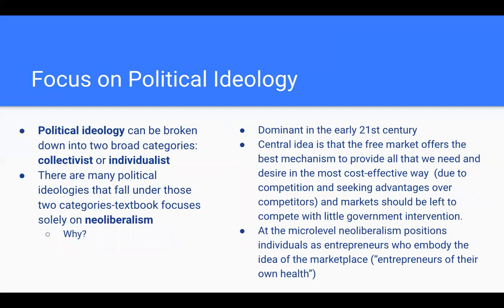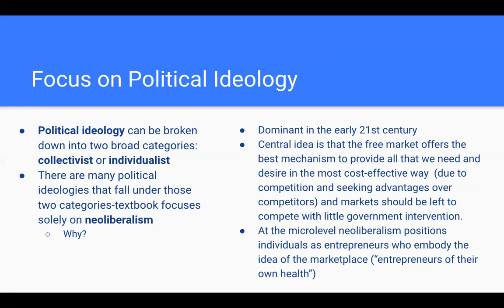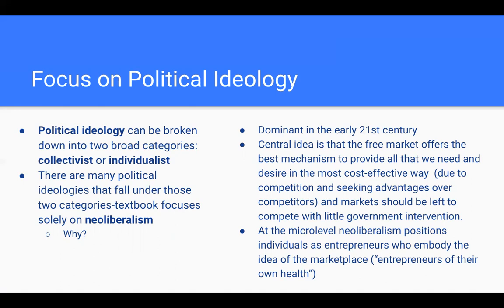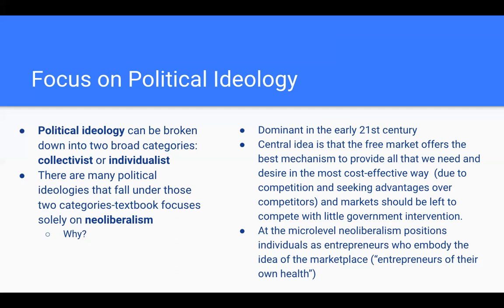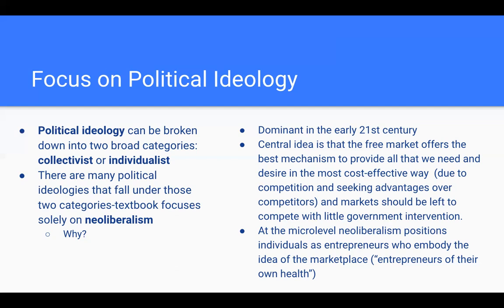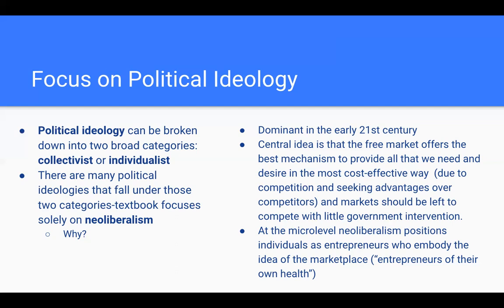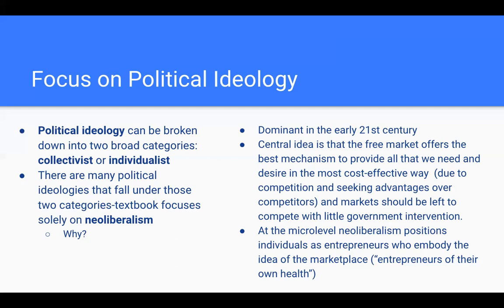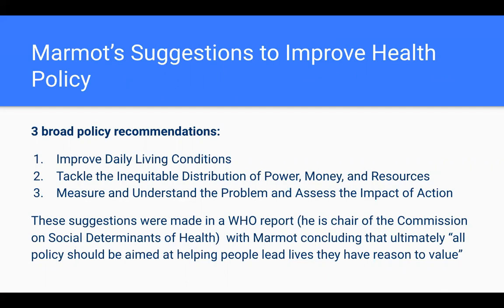Ch 13-Health Policy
Discussion of what health policy is and what societal factors influence its construction/implementation